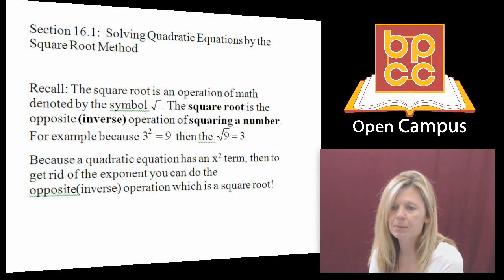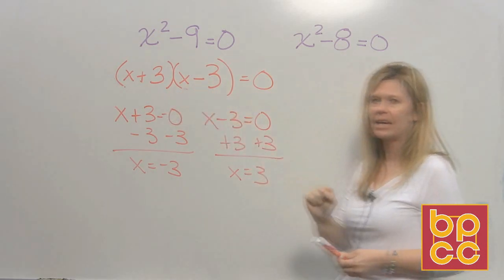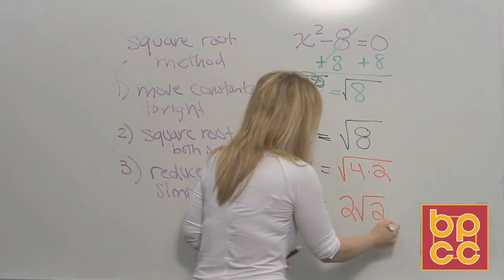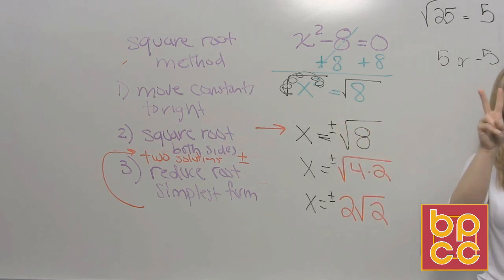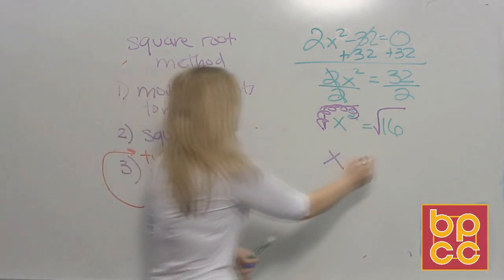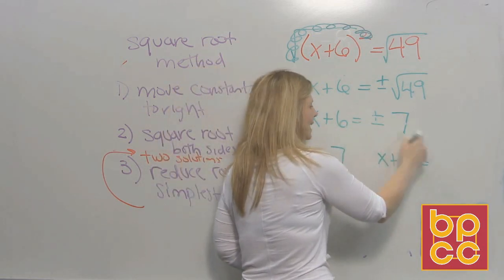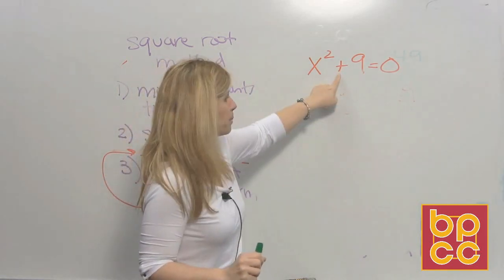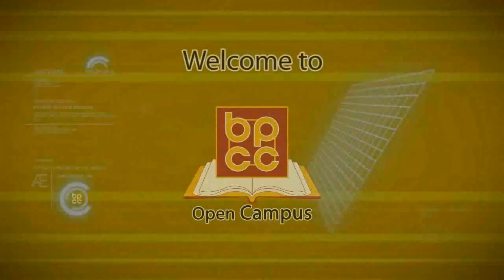Math 099 Module 17.1 - Solving Quadratics Using Square Root Method